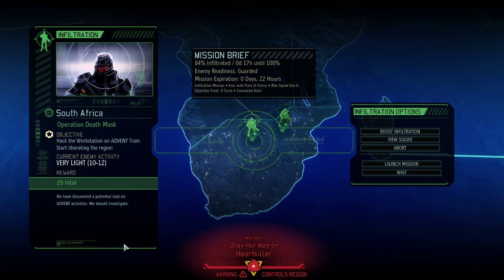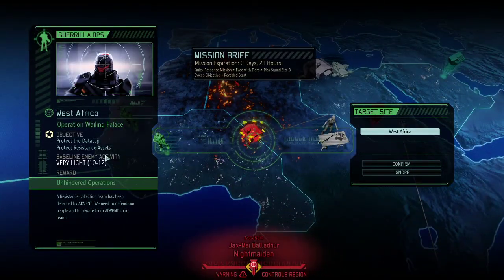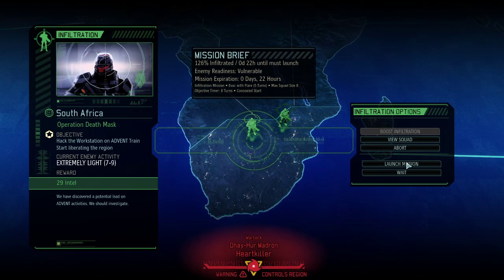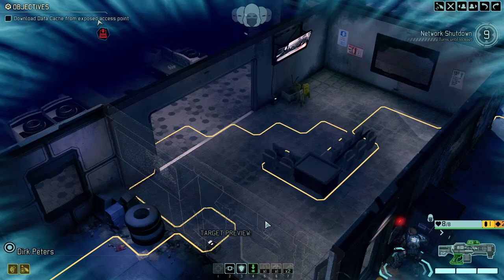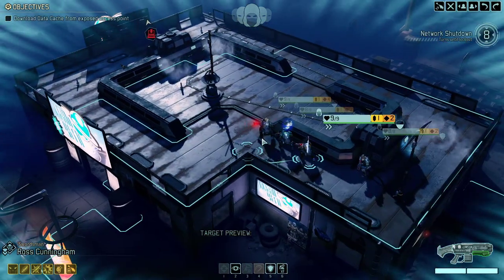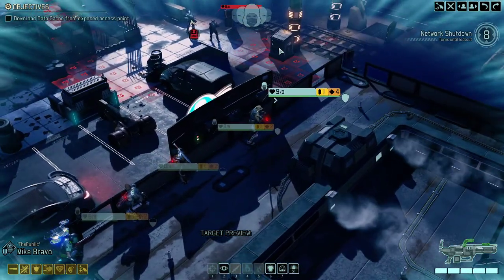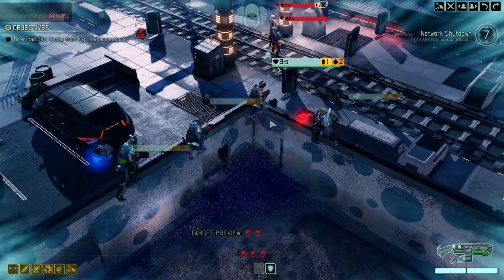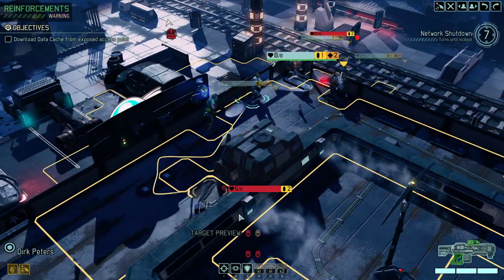(40) Long War 2 for War of the Chosen (WOTC) - Legendary / Ironman